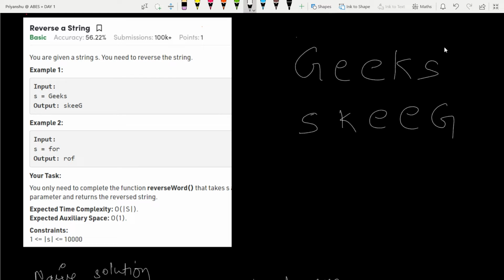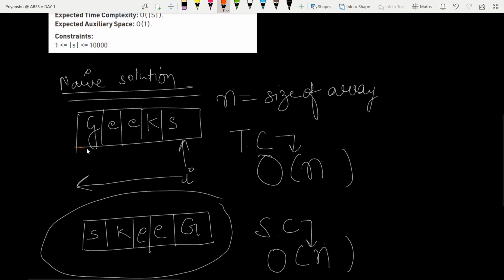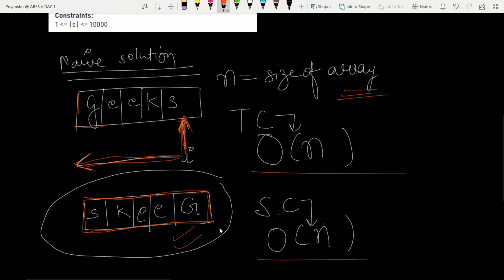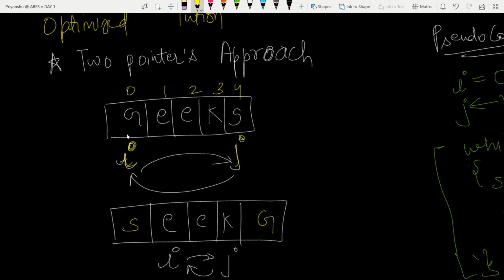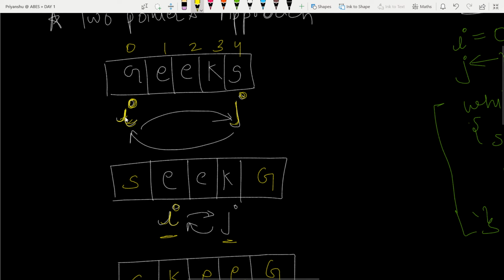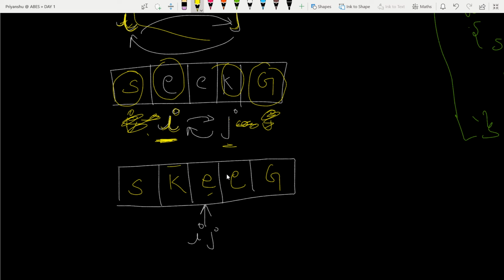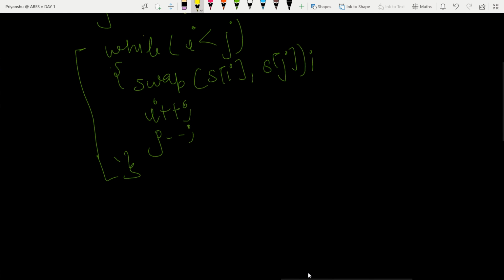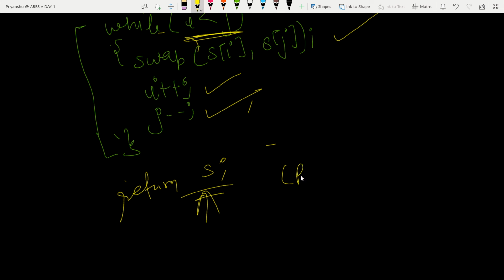reverse string || Array || 450 Love Babbar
In this playlist we solve the 450 questions in love babbar sheet.